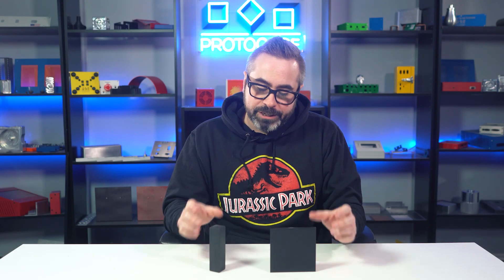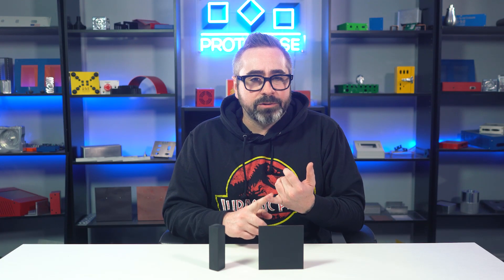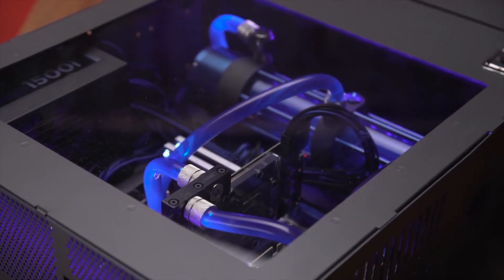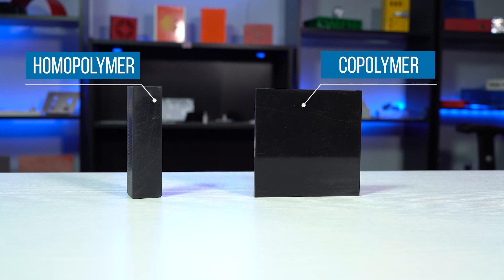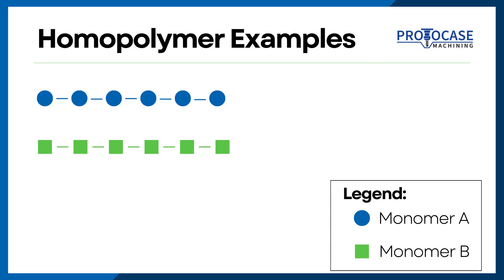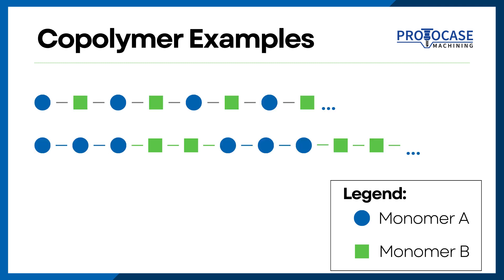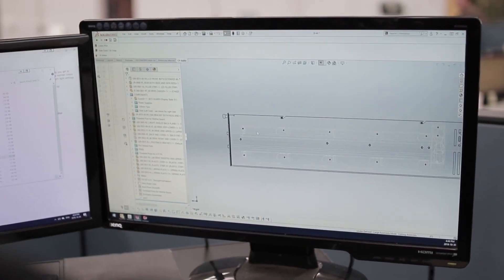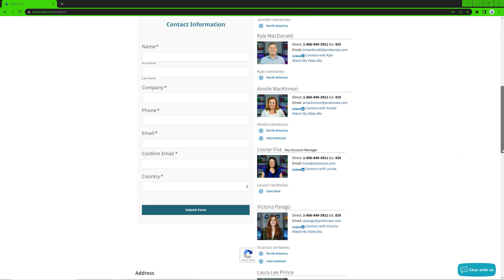Proto Tech Tip - Types of Acetal: Copolymer vs Homopolymer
In this week's video, Chris is back to talk about the two different types of Acetal that we offer (Copolymer and Homopolymer) and the benefits of using each type of plastic.